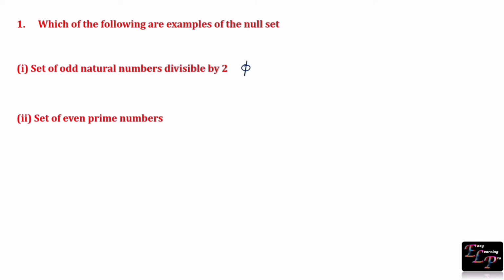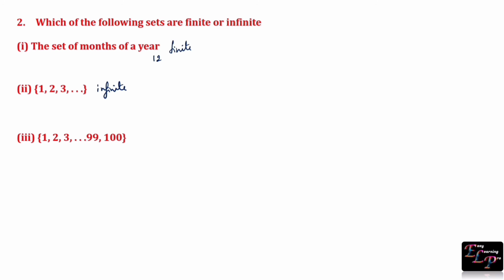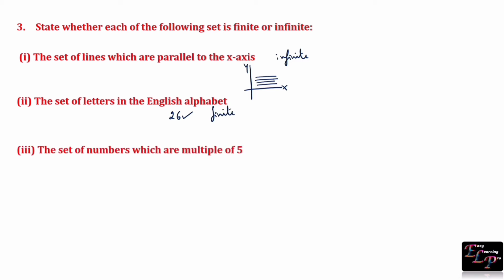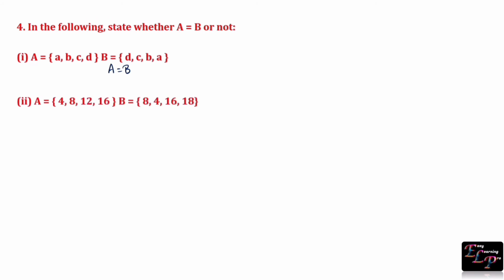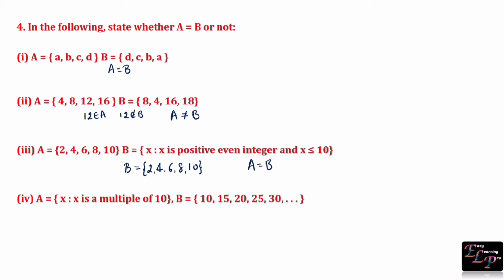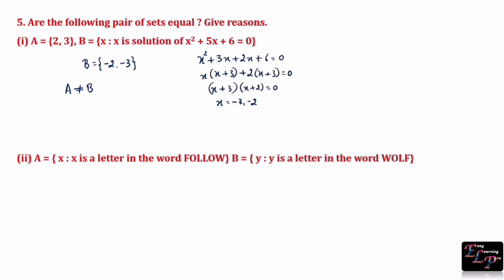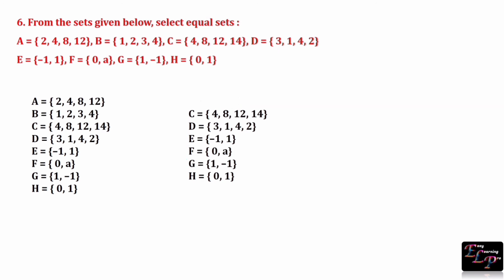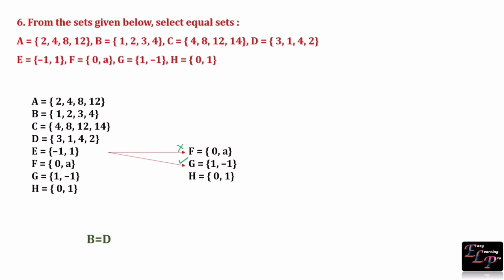Exercise 1.2 | Chapter 1 | Sets | Class 11 | Mathematics | NCERT/CBSE/STATE